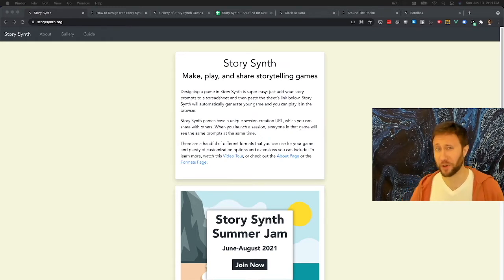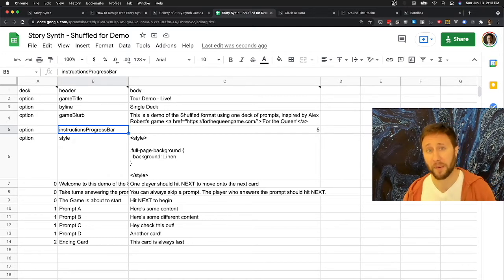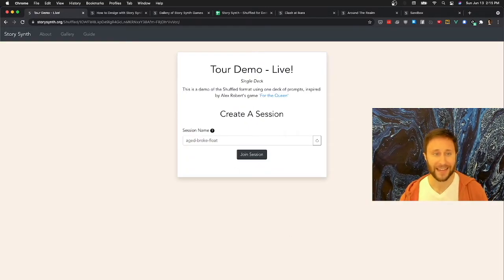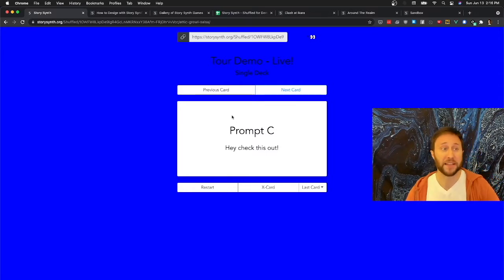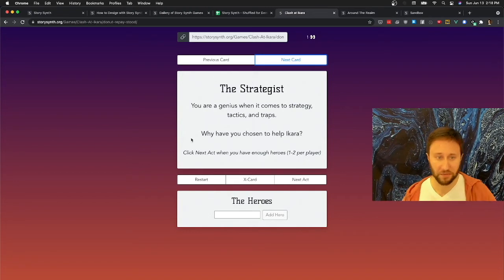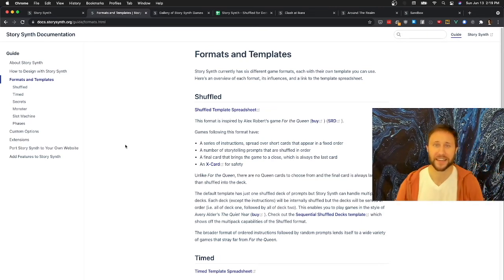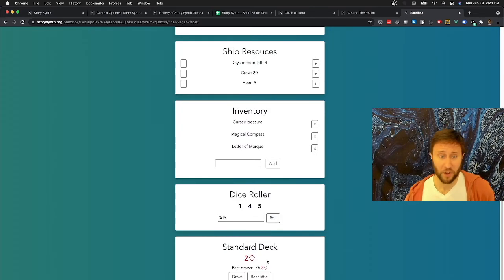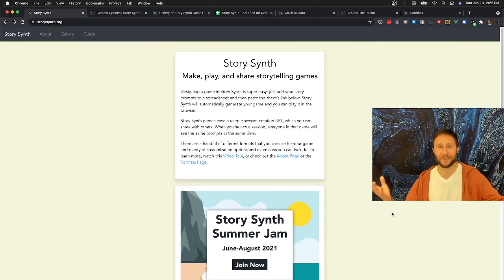Story Synth tour – how to create and share games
A quick tour of Story Synth that shows you how to quickly design and share new storytelling games.